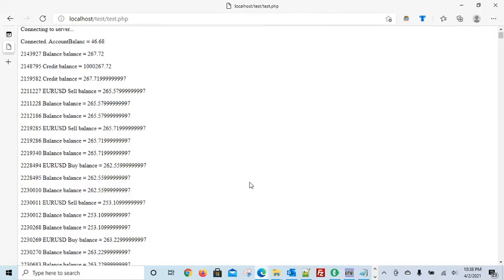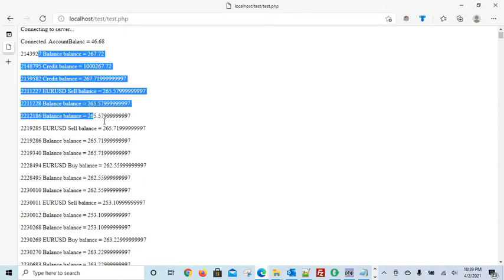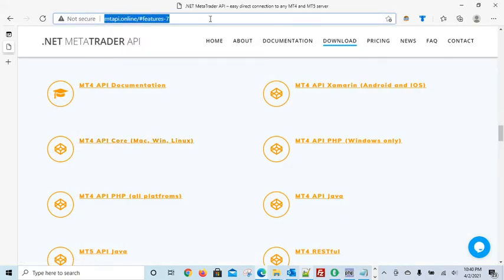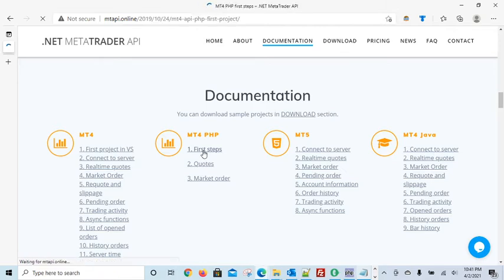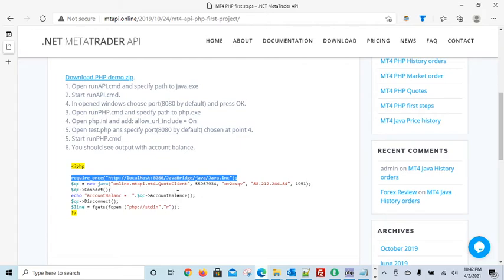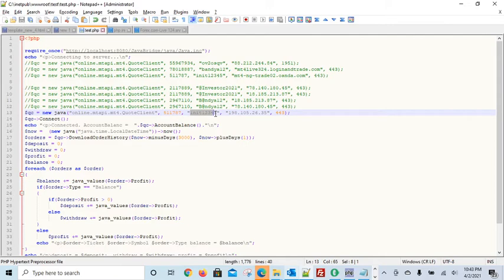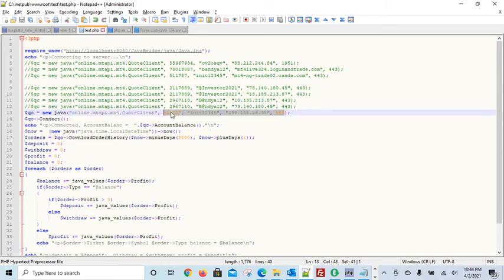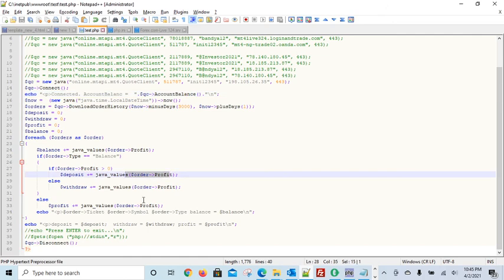How to connect to MT4 and MT5 server without terminal using PHP and Java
This is a simple video of a way I found on how to connect to MT4 and MT5 trader servers without a terminal using software developed by mtapi.online . However, I also recently developed an API for this of my own. .